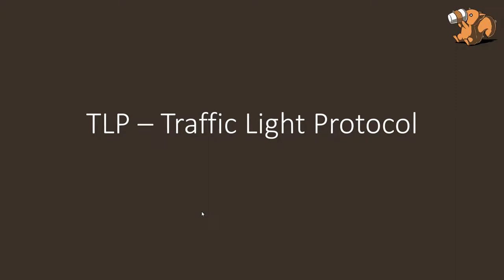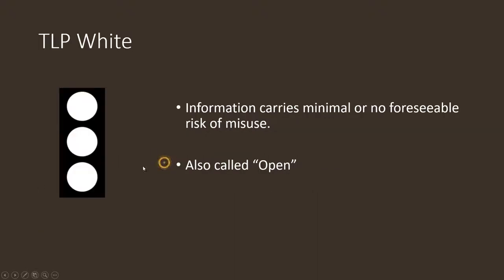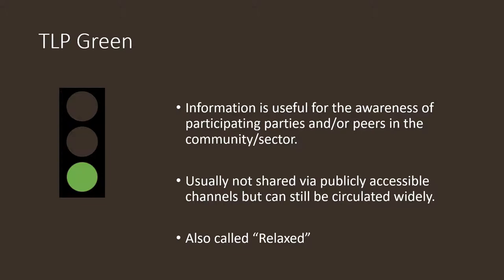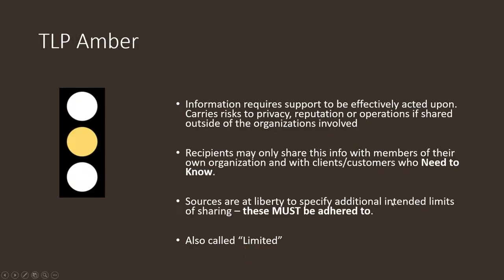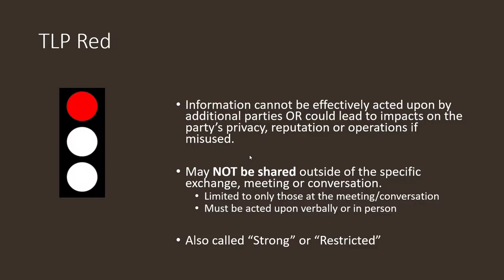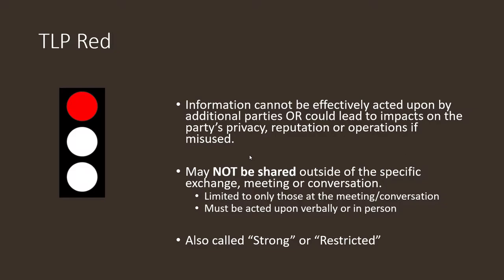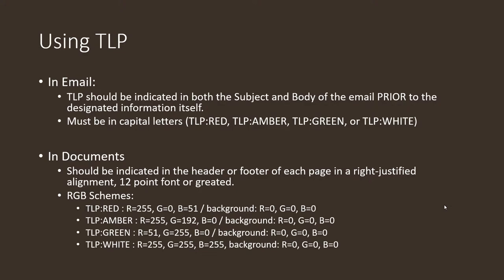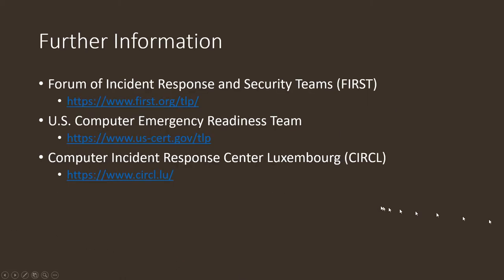What is The Traffic Light Protocol?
The Traffic Light Protocol - Or how Information should be classified and shared.